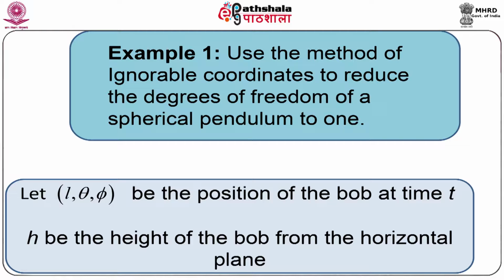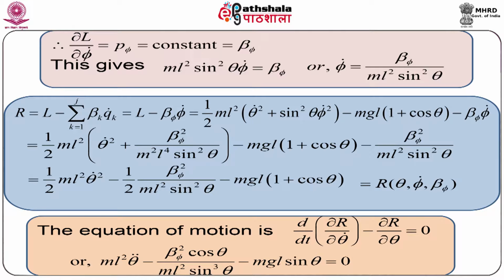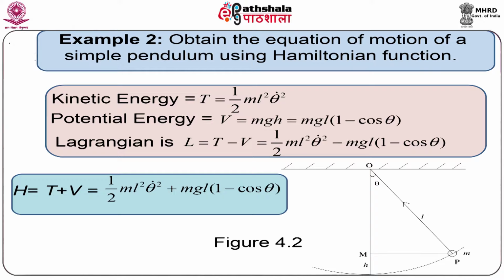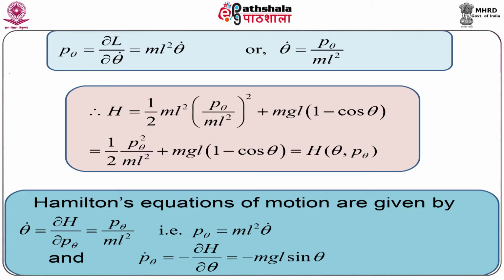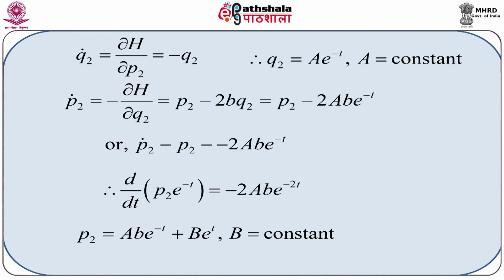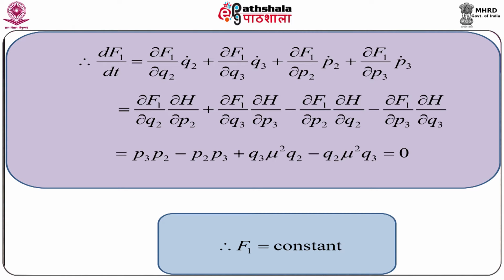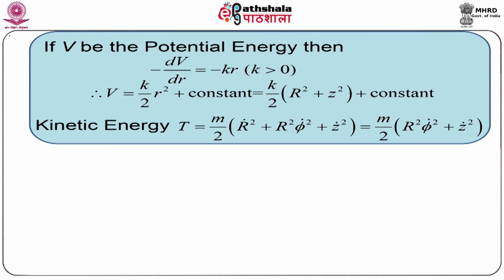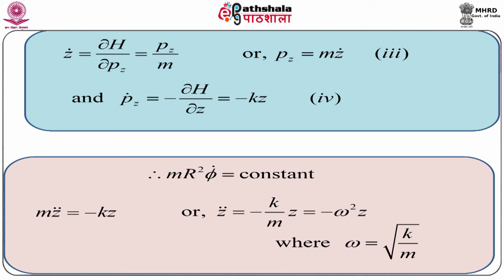Applications of Hamiltonian mechanics (Math)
Subject: Mathematics
Paper: Classical Mechanics
Module: Applications of Hamiltonian mechanics  (Math)
Content Writer: Dr. S. Mukhopadhyay